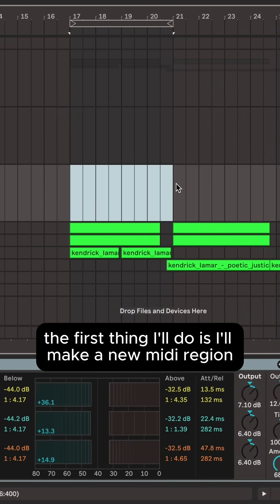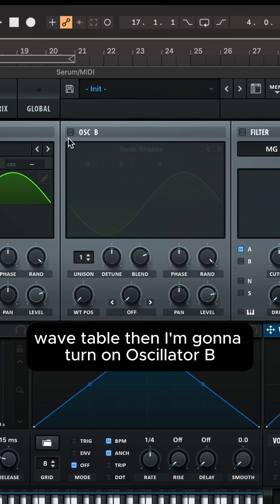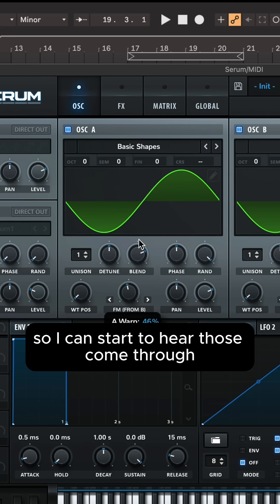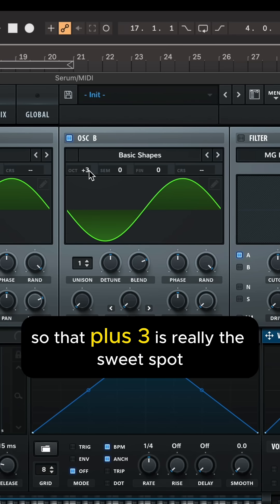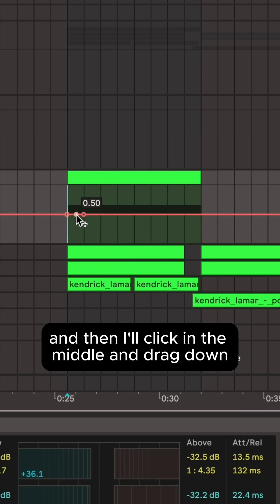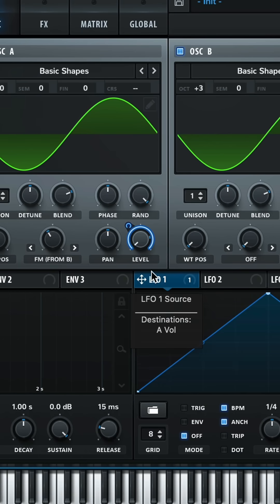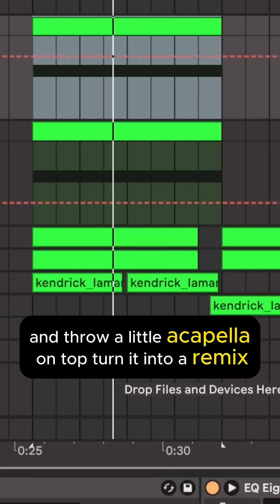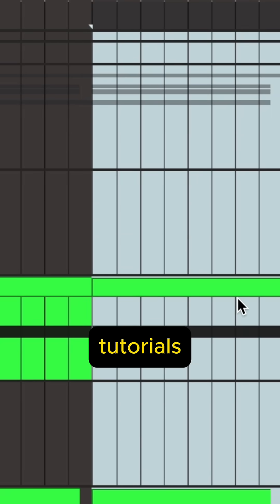How to Make the BORNE Bass in 3 MINUTES 🔥 (UK Dubstep Tutorial)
In this tutorial, learn how to create the UK Dubstep / BORNE-style bass sound using Ableton Live and Serum.

Interested in producing 2-3 pro-quality Bass Music / EDM tracks per month? Connect with our team to see if you'd be a good fit for our community of driven, like-minded artists